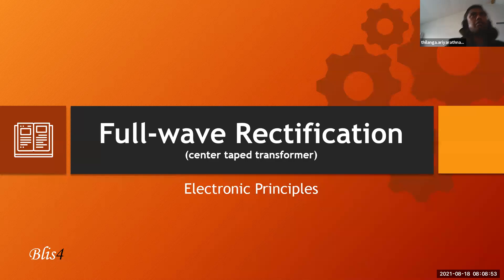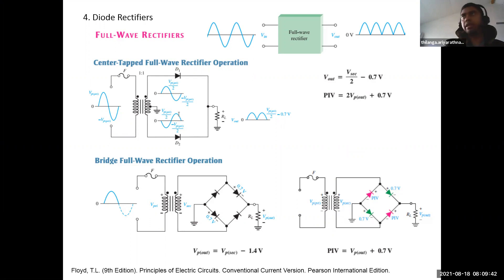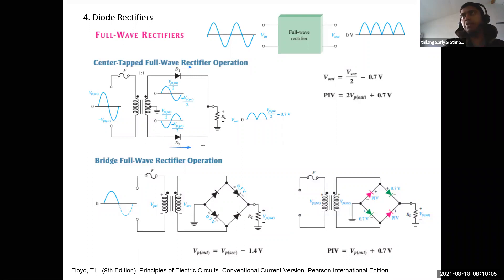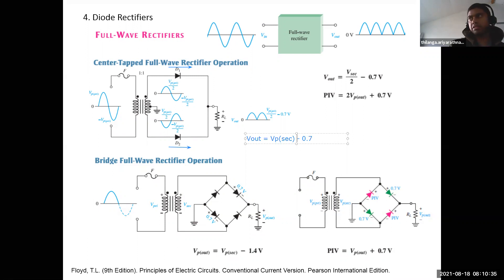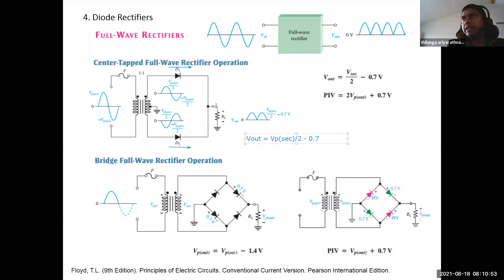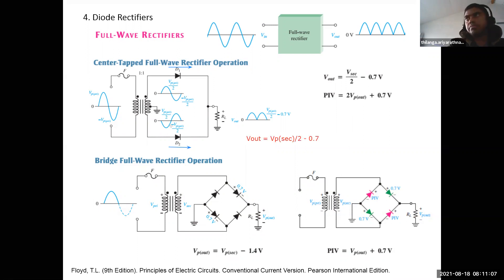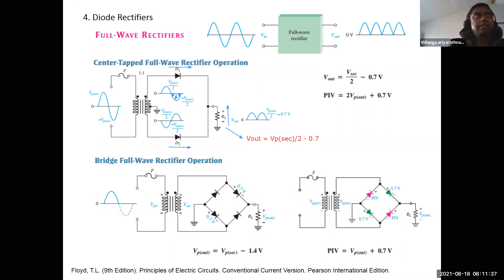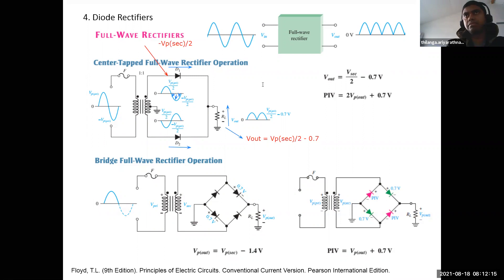full wave rectification center-tapped transformer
explains full wave rectification for center tapped transformer